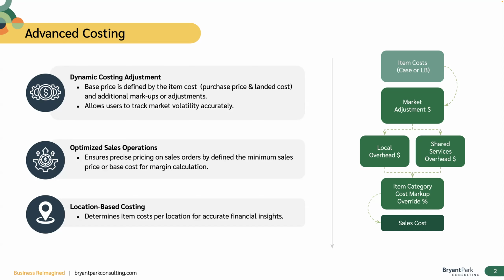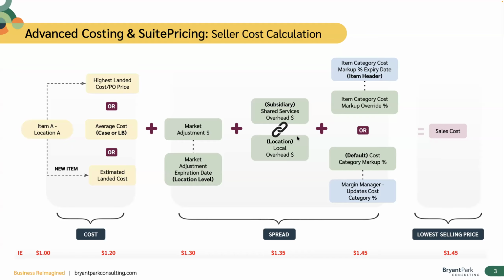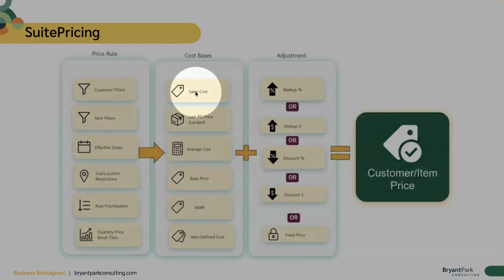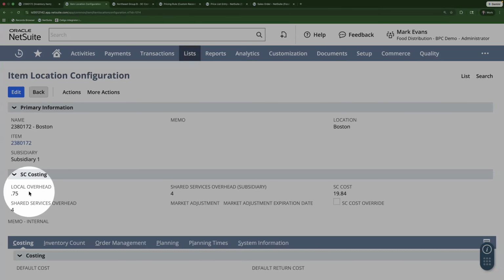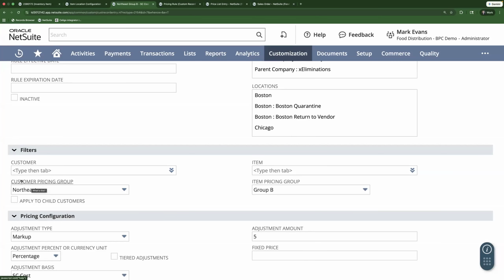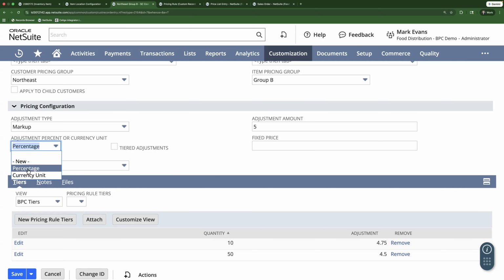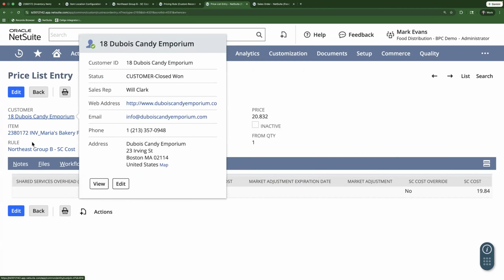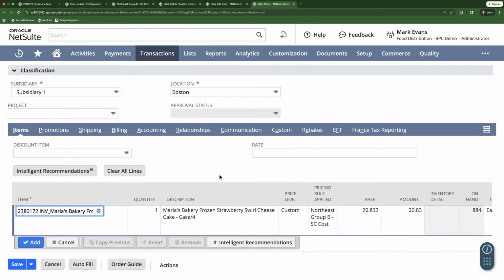Demo: SuitePricing with Advanced Costing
Complex customer pricing agreements shouldn't require manual oversight to enforce. In this demo, we walk through Bryant Park Consulting's SuitePricing with Advanced Costing solution for NetSuite, showing how you can move beyond standard pricing structures with fully configurable Cost-Plus and Cost-Minus models — where the cost basis itself is defined by you, not the system.

See how item exclusivity controls let you restrict which customers are authorized to purchase specific products, while automated pricing hierarchies ensure sales teams are always applying the most accurate, contractually compliant price for every unique customer relationship.

The result is stronger margin protection, reduced risk, and the ability to support complex commercial agreements at scale — without relying on manual processes to keep it all in check.